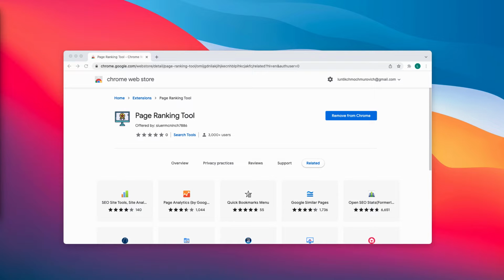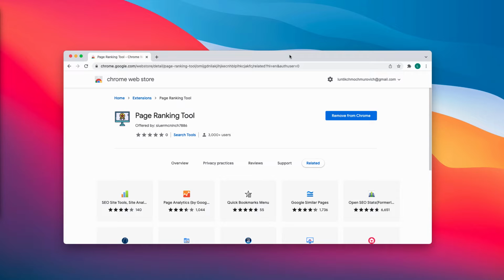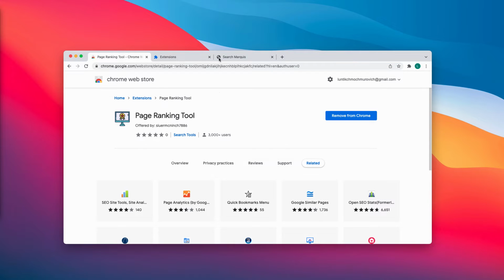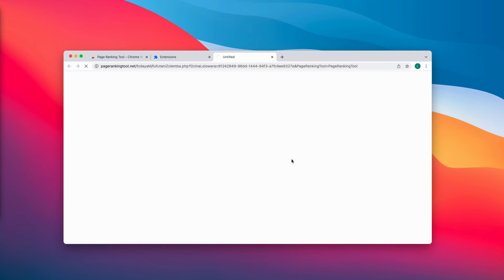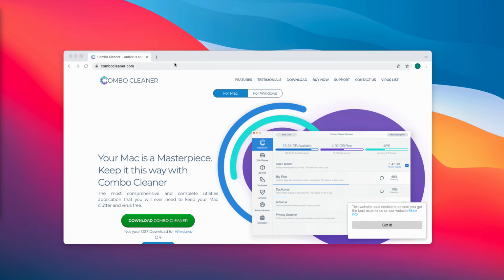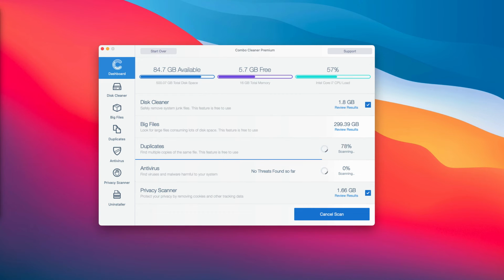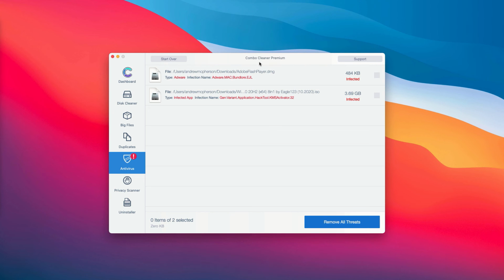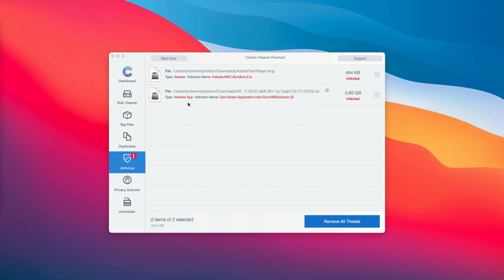Page Ranking Tool browser hijacker (removal guide).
Page Ranking Tool is a browser-hijacking extension that may be injected into Google Chrome browser. Normally, this happens through forcing people to install fake software or browser updates. The Page Ranking Tool extension may change a lot of crucial browser settings. The video explains how to remove it manually. We also recommend Combo Cleaner Antivirus to implement a thorough cleanup of your computer.